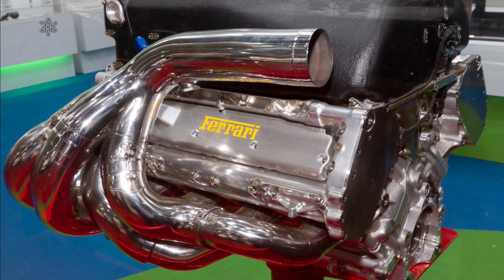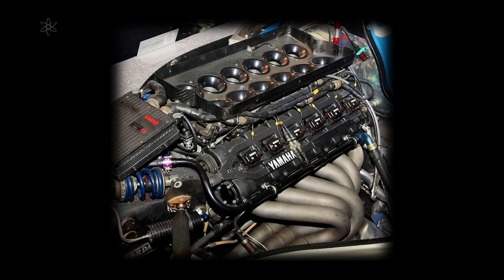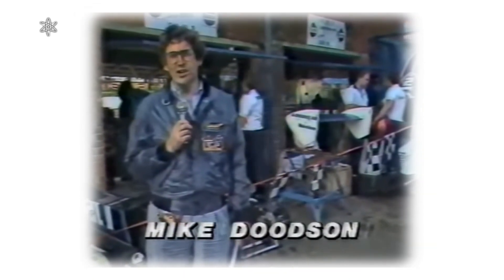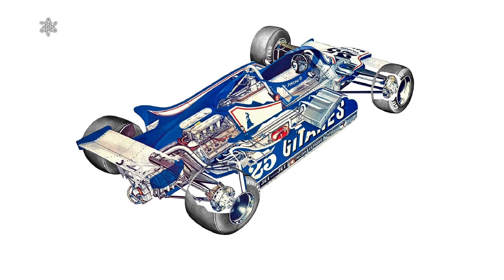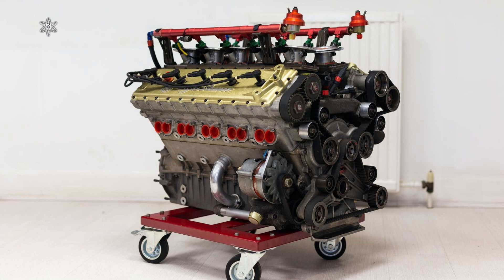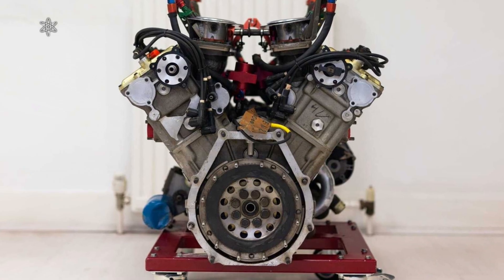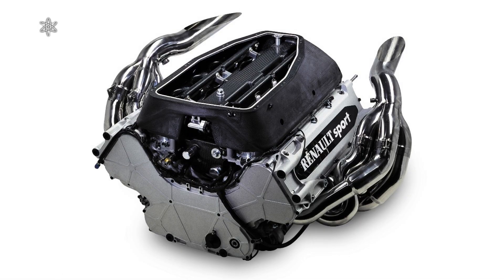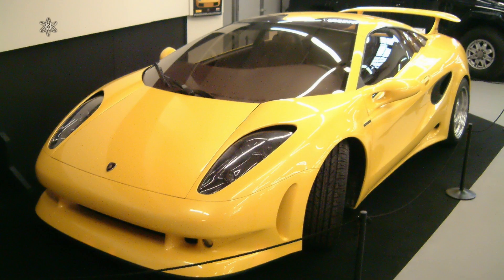THE V10 ENGINE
The V10 came about from Formula One engineering as the ultimate all round engine during the naturally aspirated era

00:17 Torque vs Power in F1
01:23 The power engines
03:46 All rounder engine
04:38 First V10 F1 engine
04:58 V10 anatomy
05:22 Balance issues and solutions
06:25 Sound
07:33 Other vee angles
07:57 Manufacturers
08:42 Earliest road car and prototypes